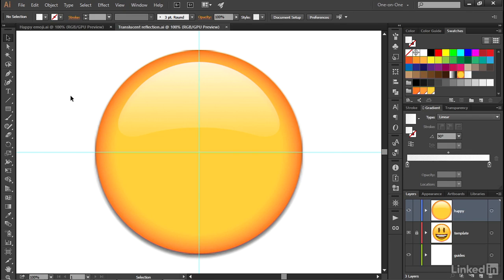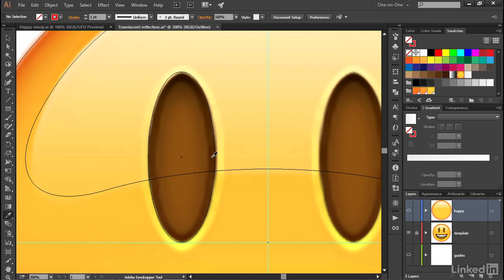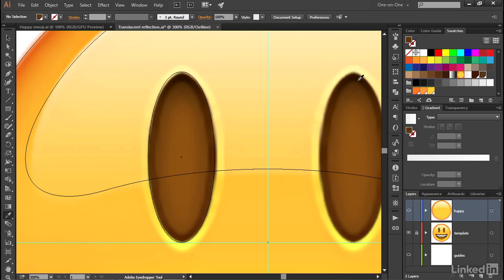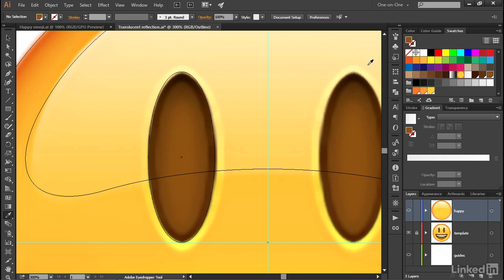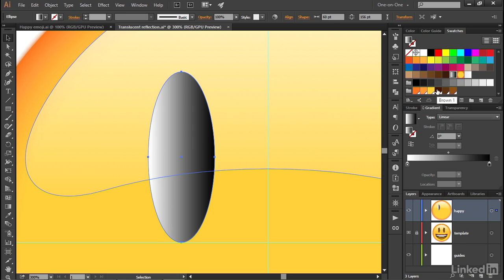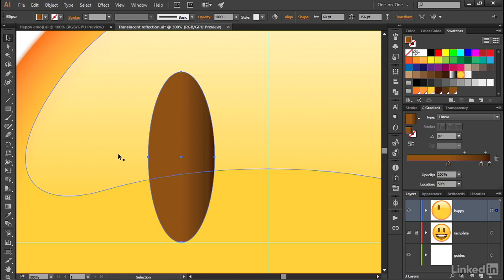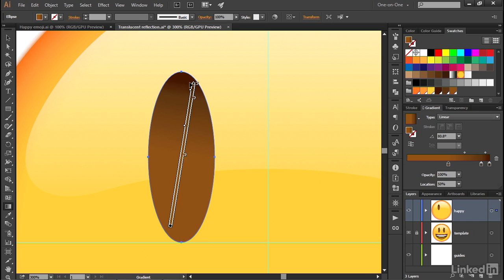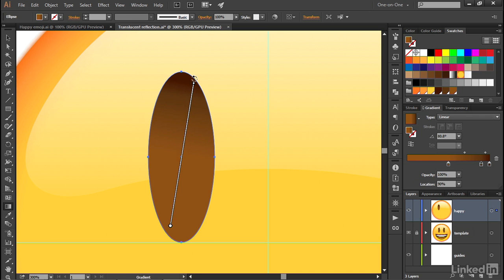076 Using the Gradient tool and annotator